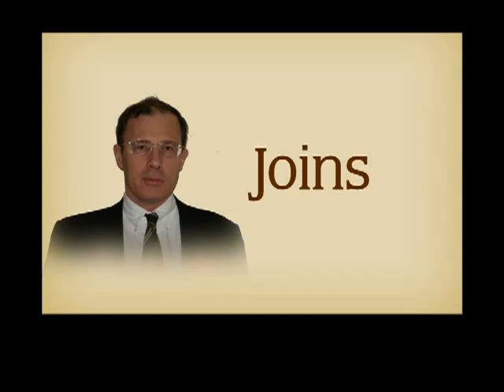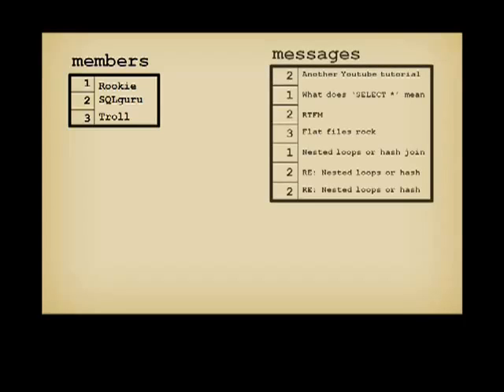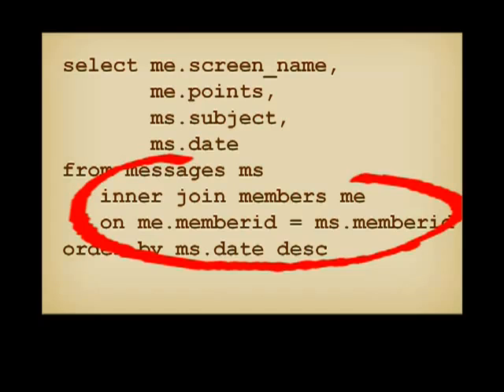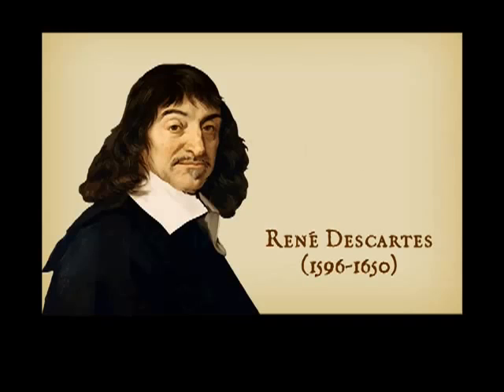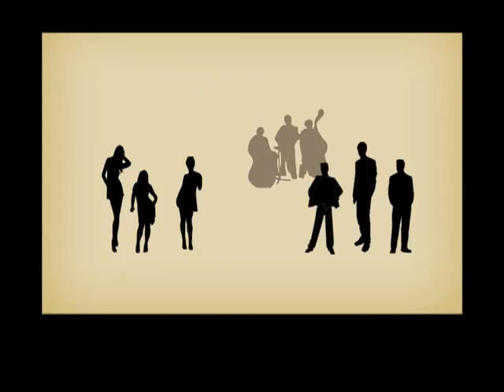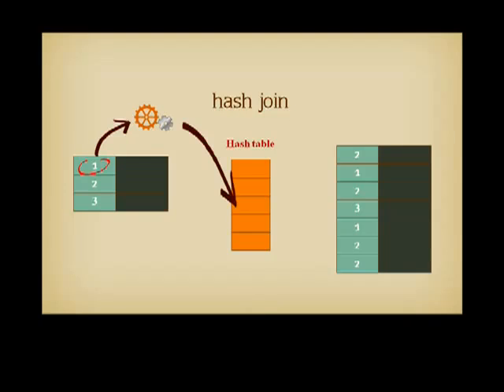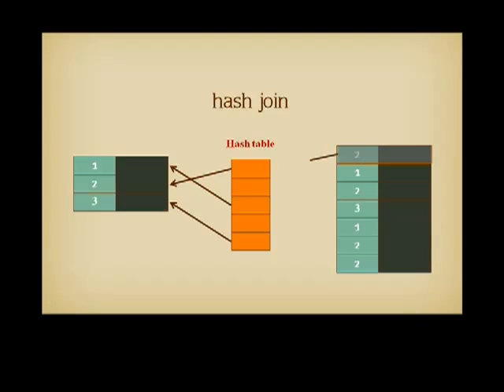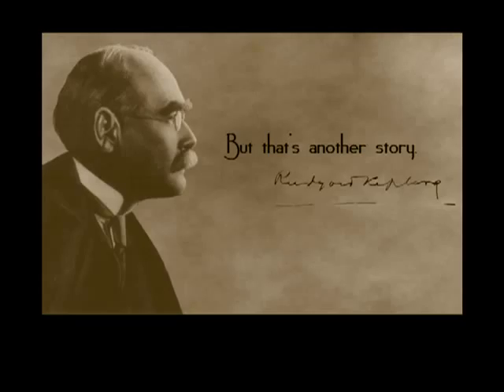SQL Joins, nested loops and all that in less than 6 minutes